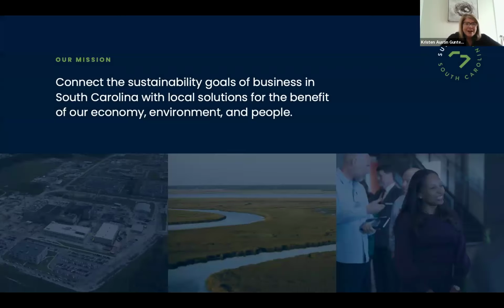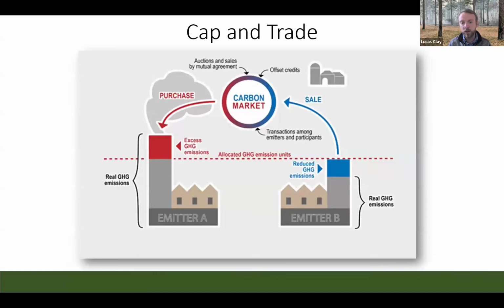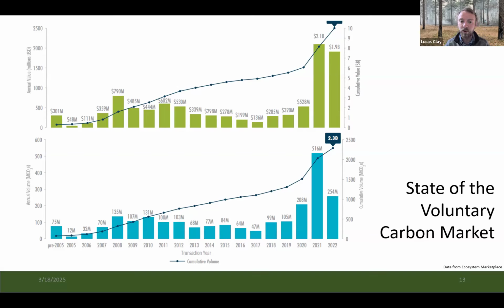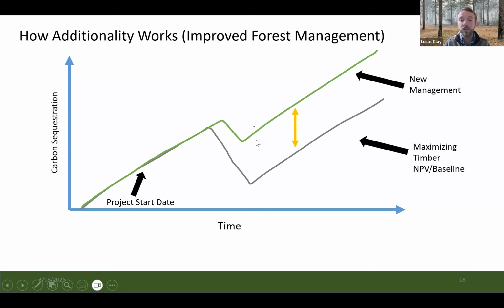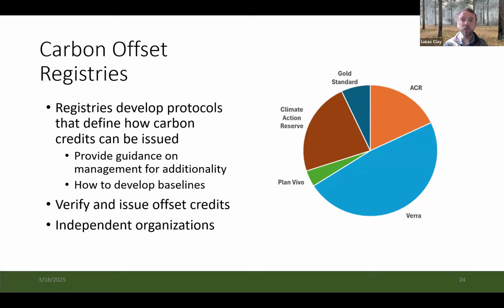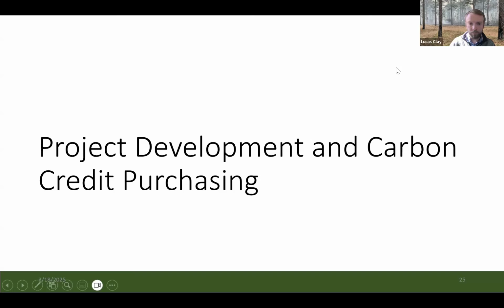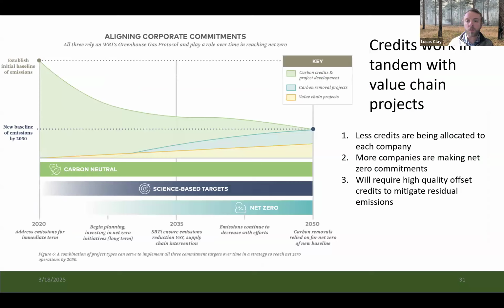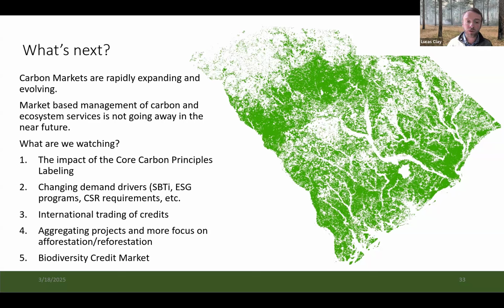Technical Assistance Webinar: Introduction to Carbon Markets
This webinar features Lucas Clay PhD, a research assistant with the Forestry and Environmental Department of Clemson Experimental Forest, as he guides us through an introduction to forest carbon markets.